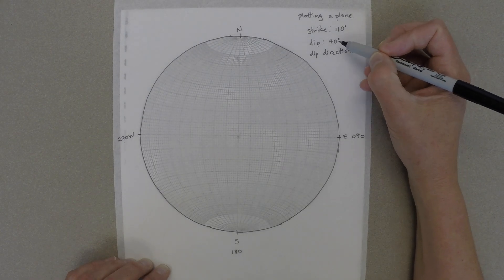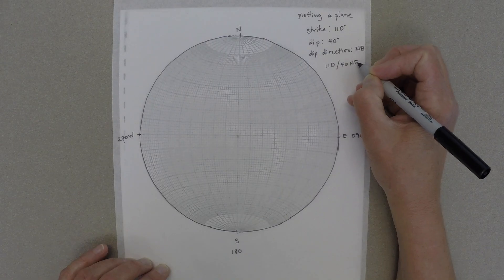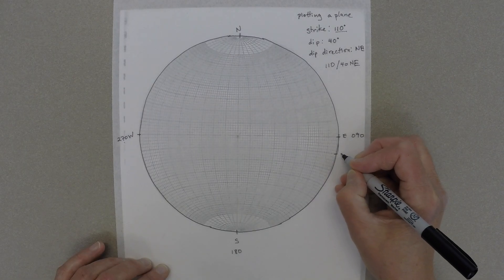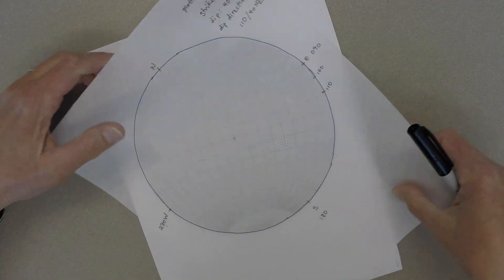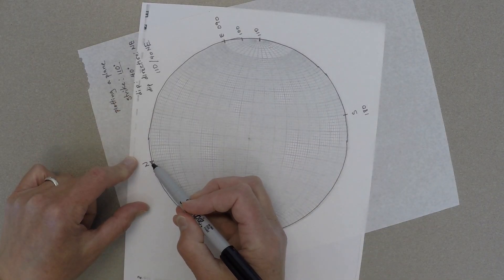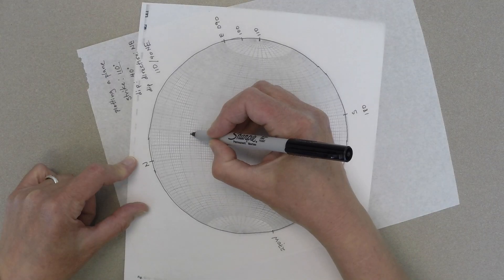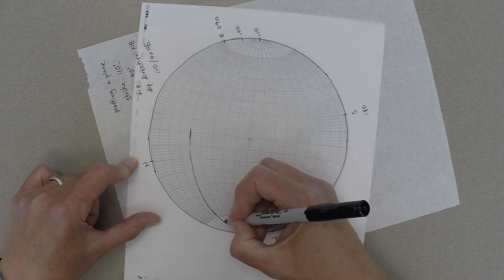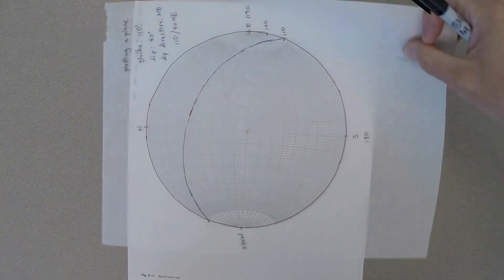Stereonet: plotting a plane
How to plot a plane by hand on a stereonet, using strike, dip, and dip direction. (Note: these are the stereonet conventions for Structural Geology, not for Mineralogy.)